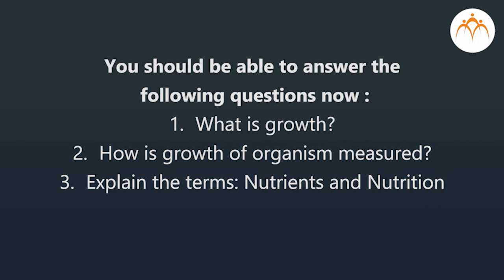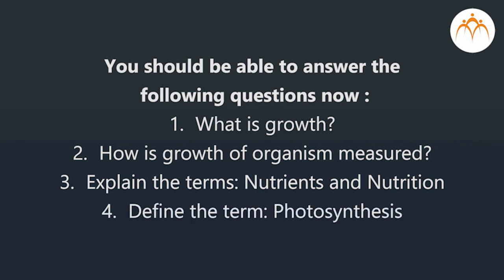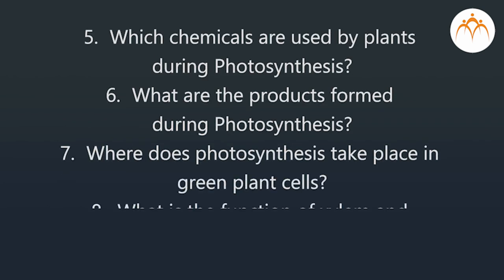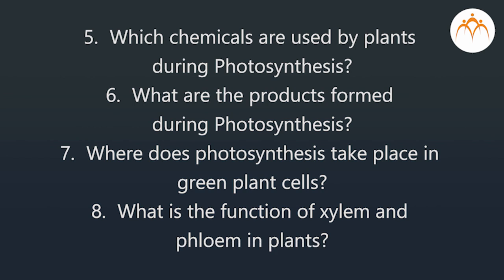Introduction to basic concepts & terms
Nutrition in living organisms, Introduction to basic concepts & terms, 7th,Science,Jnana Prabodhini,Maharashtra Board,